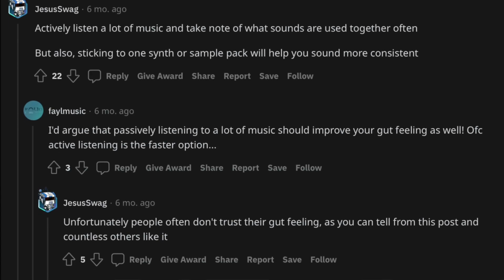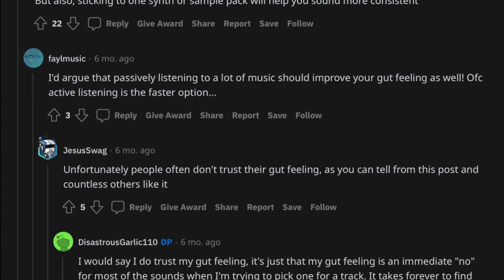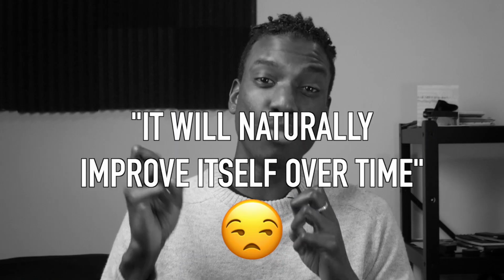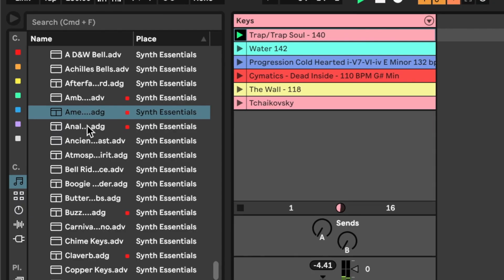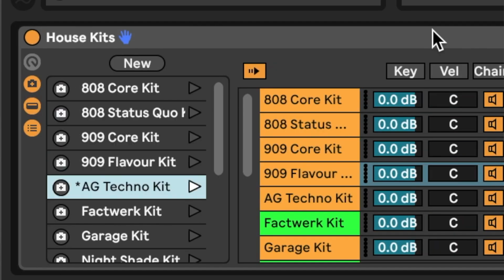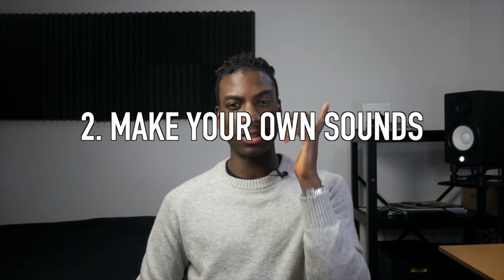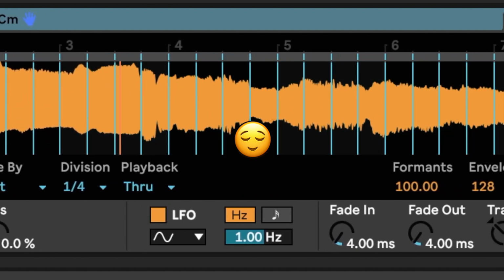How To ALWAYS Choose The “Right” Sounds When Producing Music